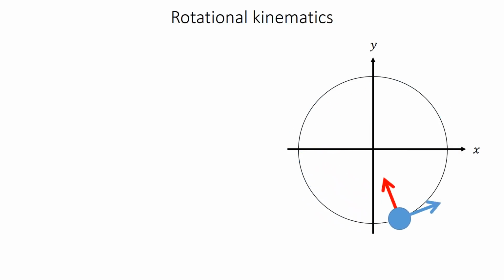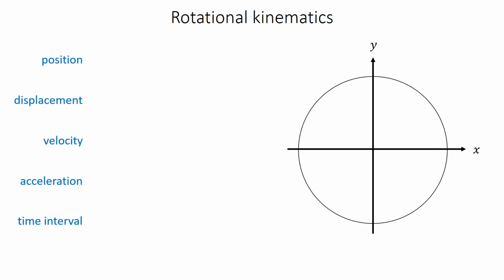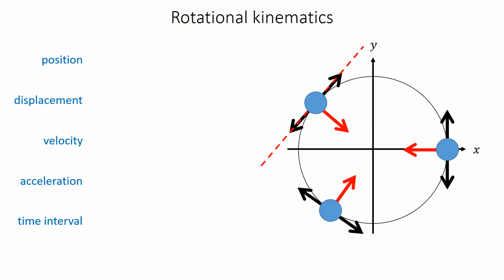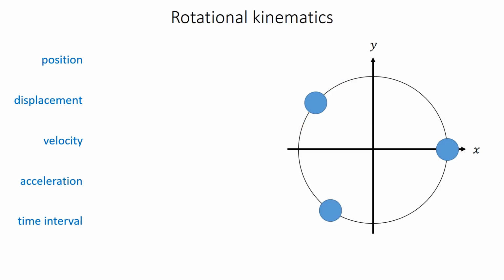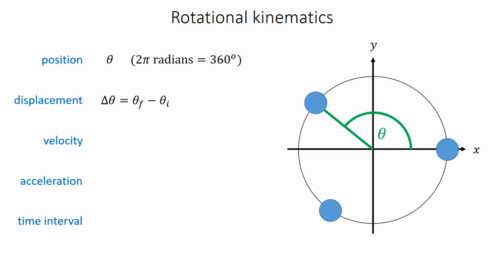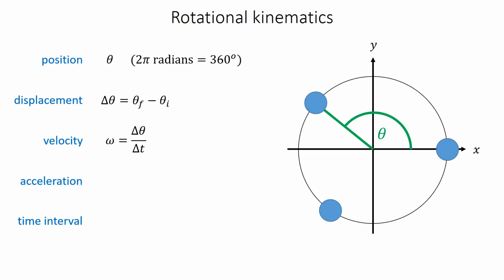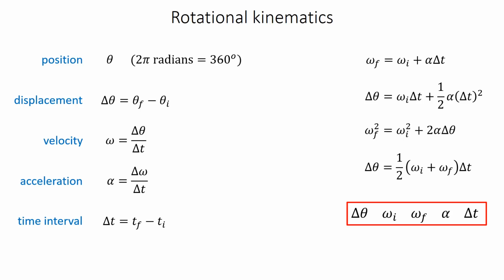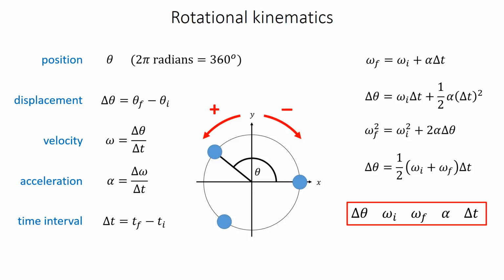PL06 rotational kinematics